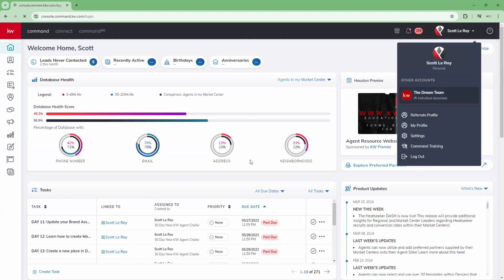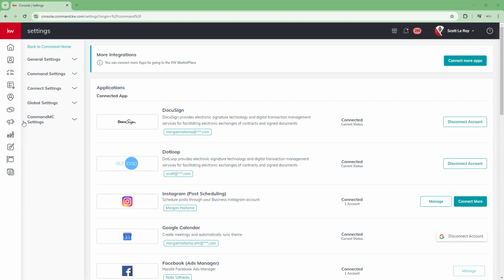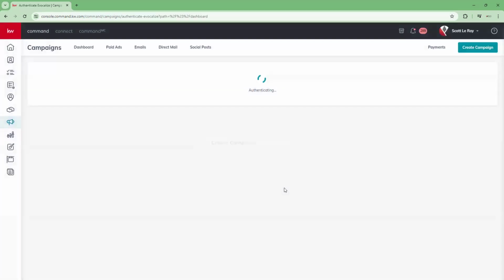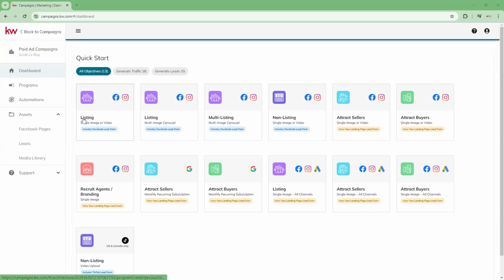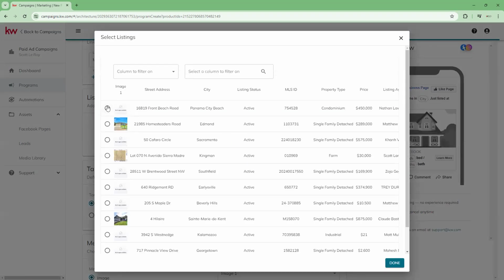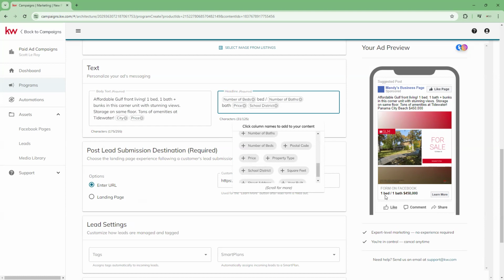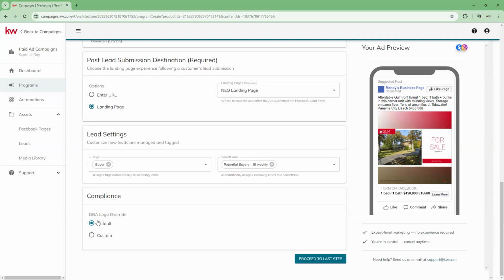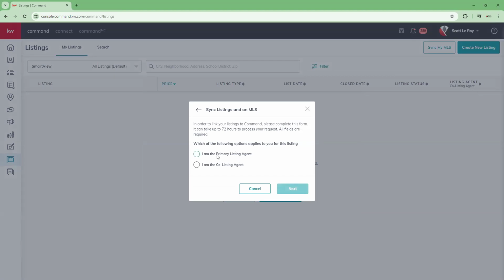Paid Ads 101 3/20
Jump start your lead generation and branding with Facebook Ads. Learn how to connect your social media to command (including instagram), as well as how to create a social ad and implement it within Campaigns to attract leads in this 1 hour overview!